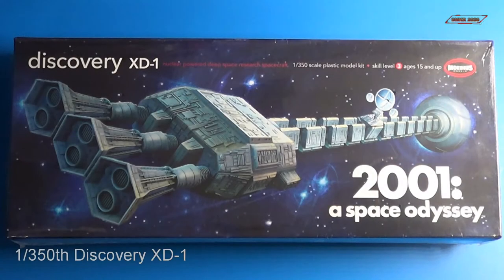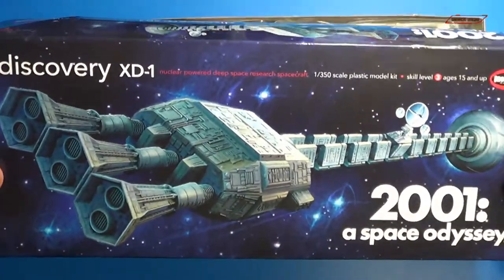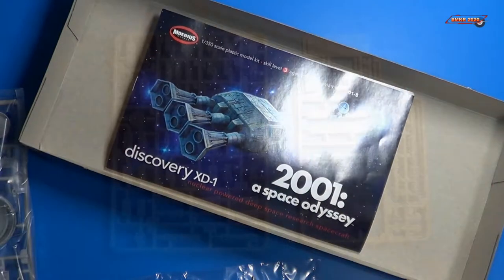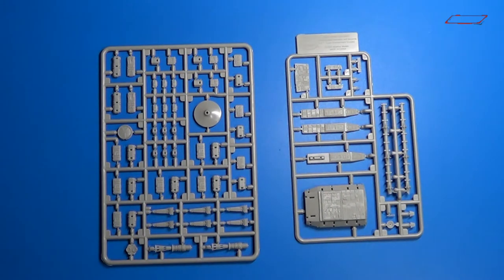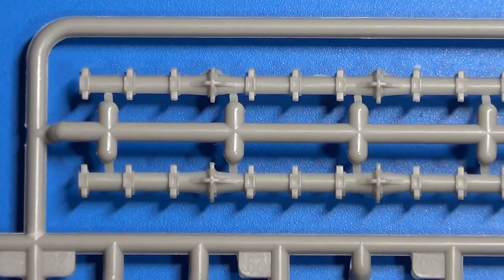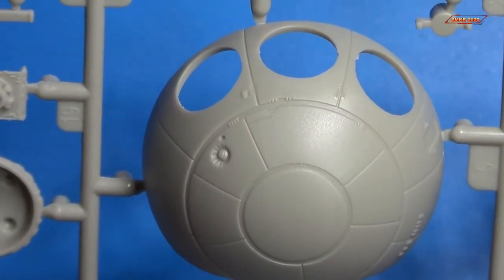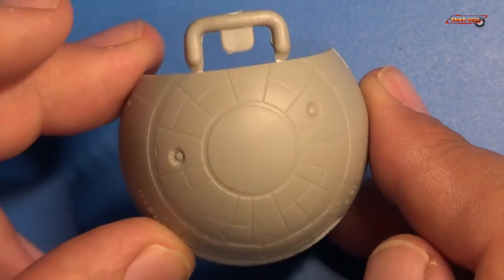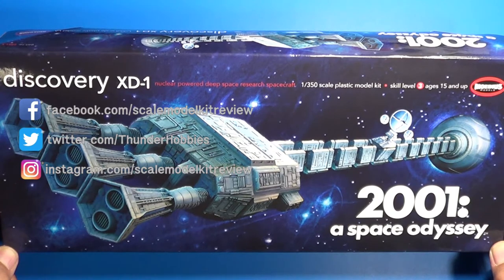First Look the New 1/350 Discovery XD-1 Model Kit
Purchase from Amazon
Scale Model Building from scale autos, military aircraft, armor, ships, figures, miniatures, gundam, science fiction and real space scale modeling. History you can model, Museums, Airshows and Model shows and swap meets with model kit reviews, full video builds and more, Star Wars, Star Trek, Battlestar Galactica.